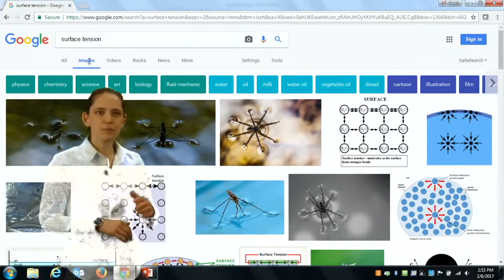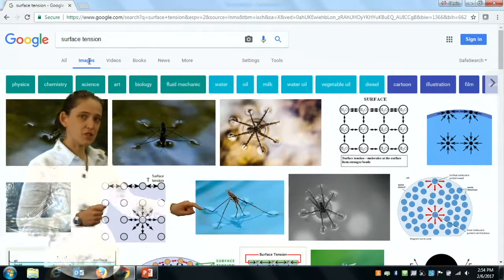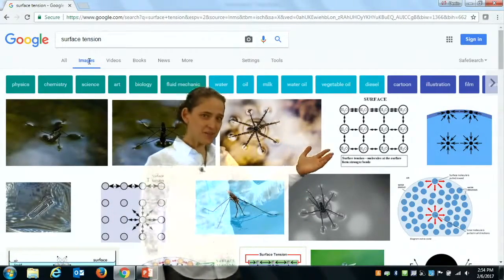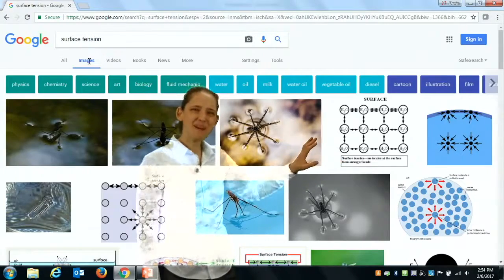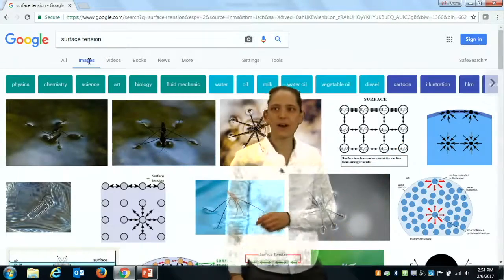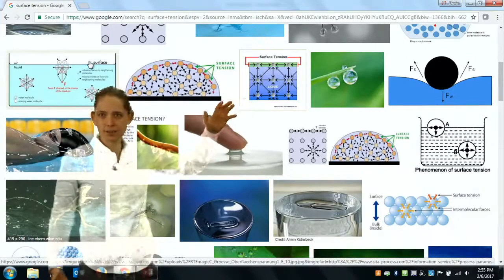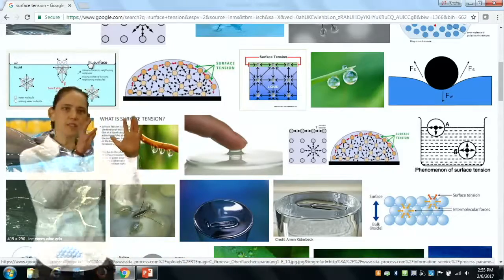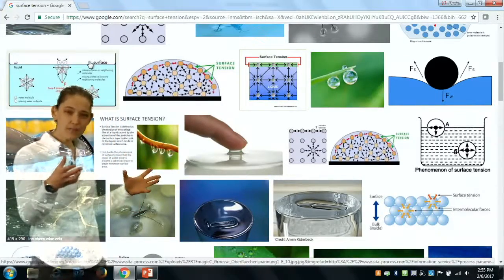Text Set Science Surface Tension example